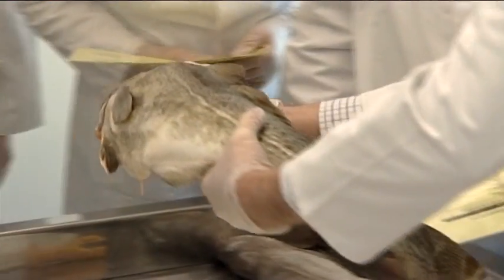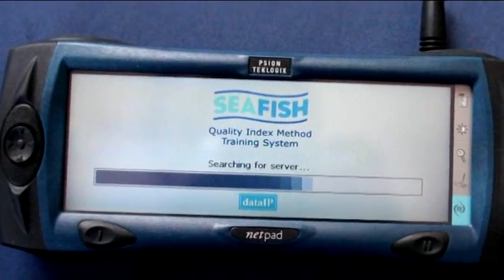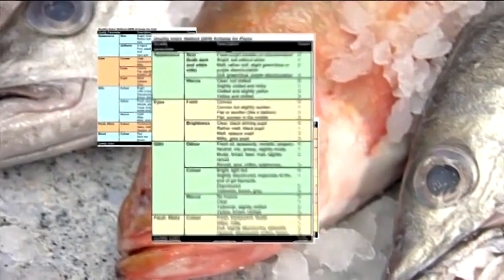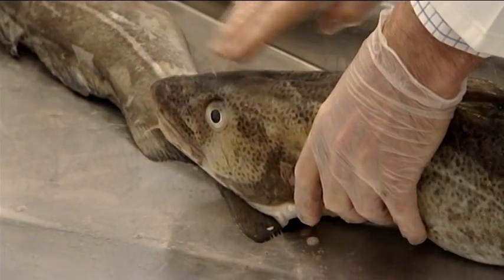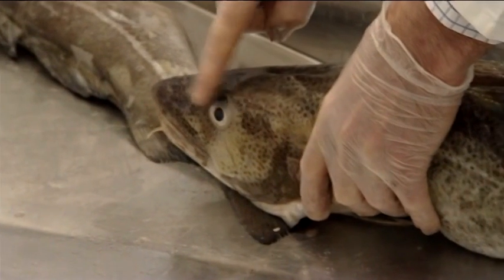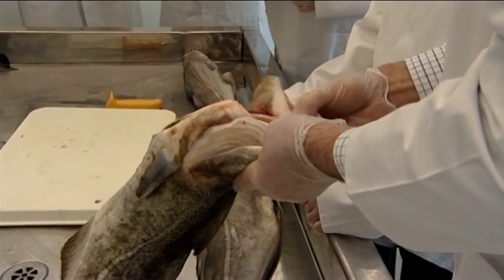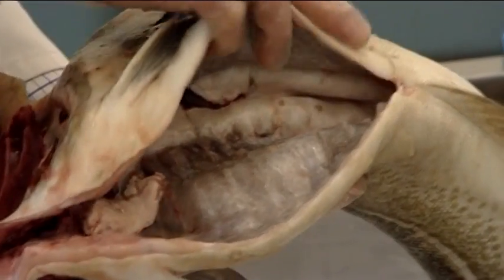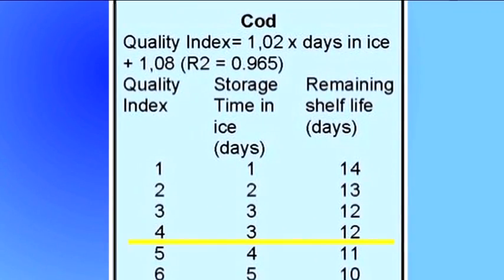The Quality Index Method - QIM | 02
An introduction to the Quality Index Method (QIM) system of seafood quality assessment.